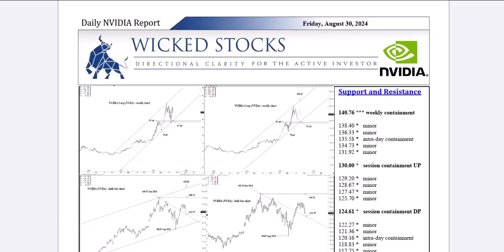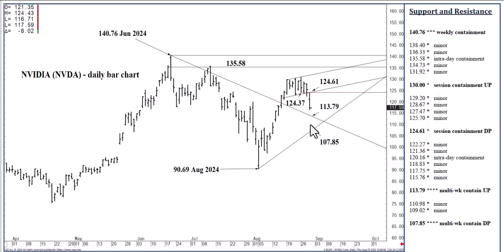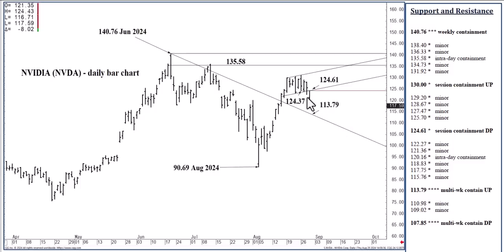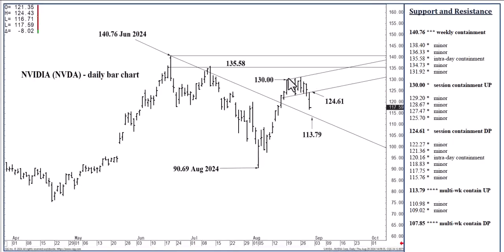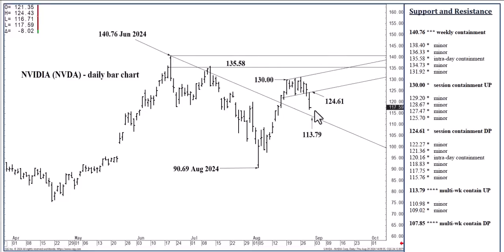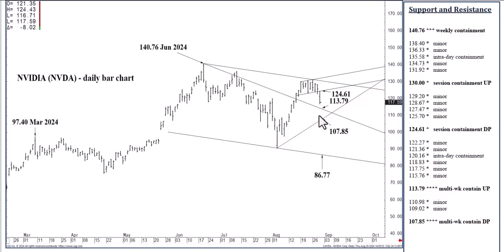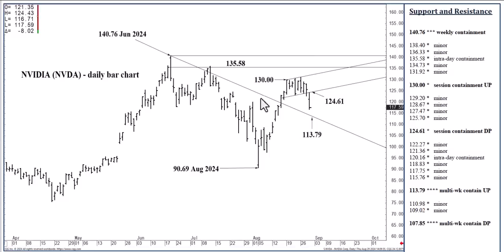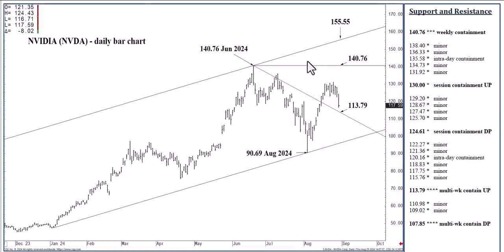NVIDIA Stock Price Analysis | Top $NVDA Levels To Watch for Friday, August 30th, 2024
In this video, we bring you technical stock analysis for NVIDIA. We hope to bring you directional clarity for NVIDIA stock based on the important price support and resistance levels for Friday, August 30th, 2024.

🟢 NEED Help Using Our Levels? (session, intraday etc.)